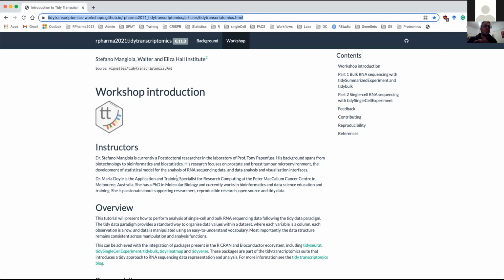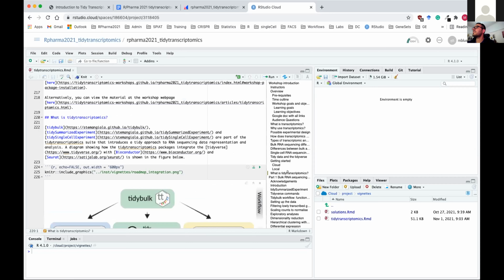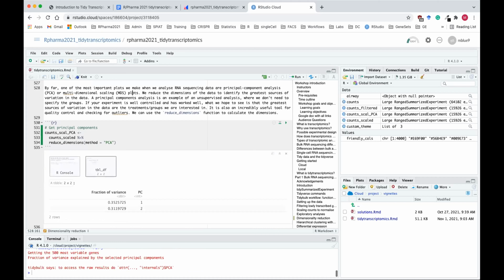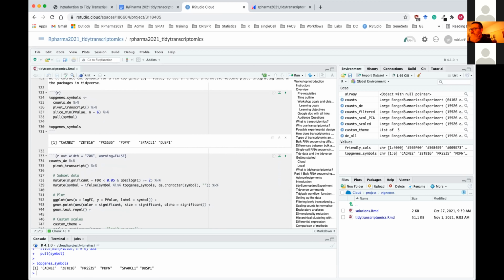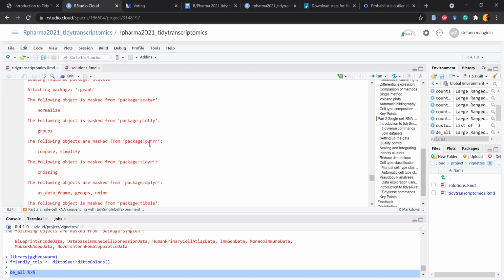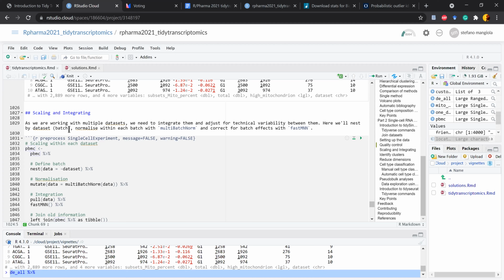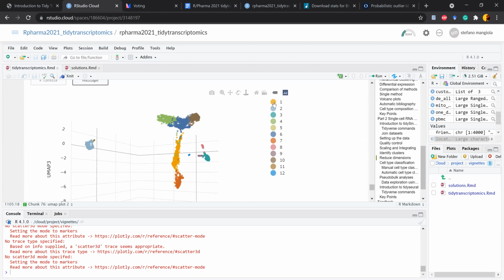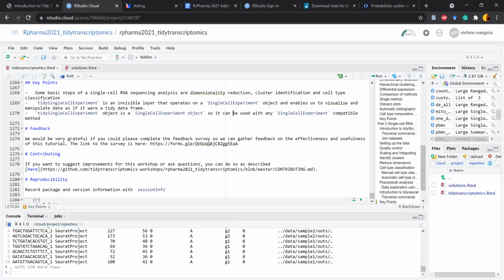Tidy Transcriptomics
R/Pharma Workshop (Nov 1, 2021)
Stefano Mangiola (Walter and Eliza Hall Institute) and Maria Doyle (Peter MacCallum Cancer Centre)